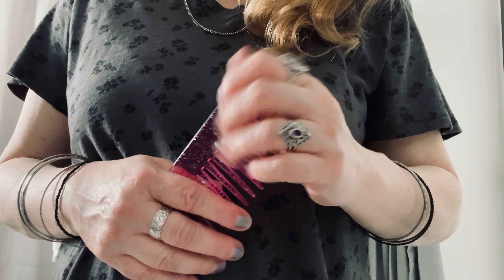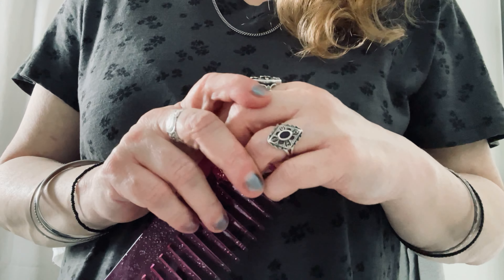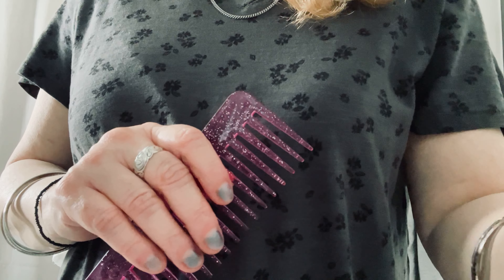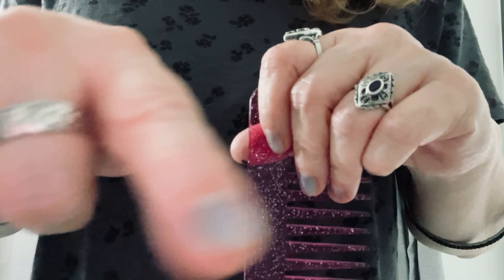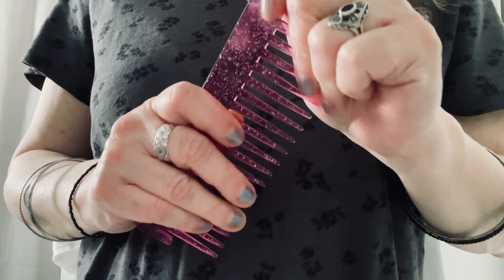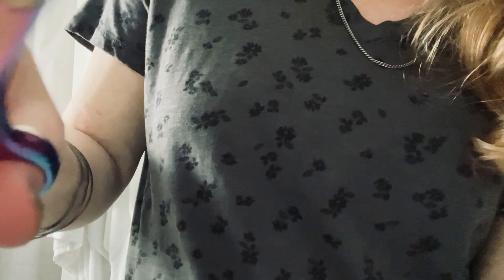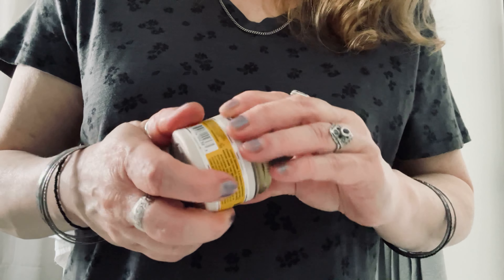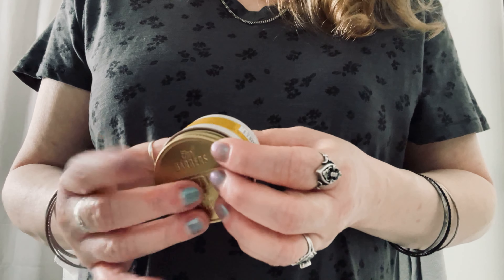ASMR✂️HAIRCUT and Flat iron/styling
Please sit back and relax and feel refreshed after this cut and style 💜✂️

Always spread love 💜🫶💜🫂💫✨